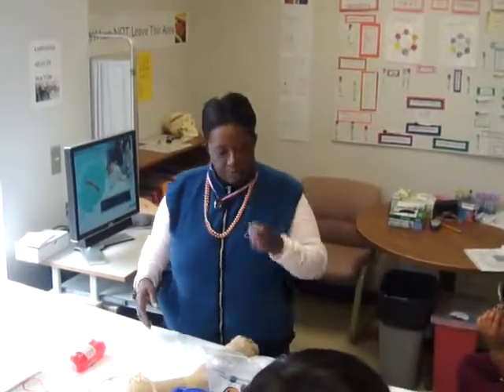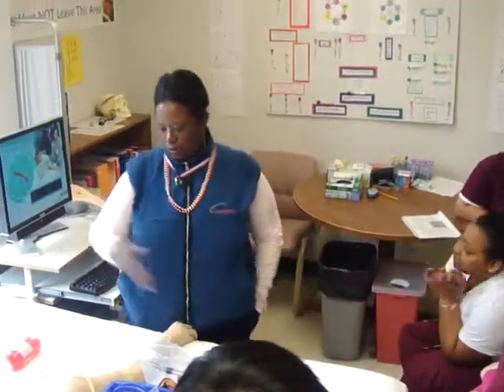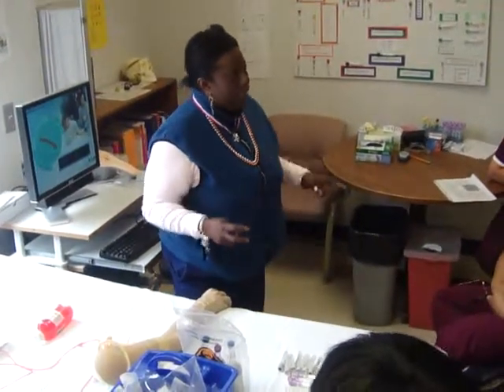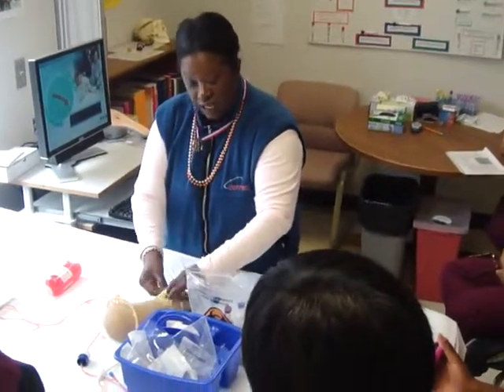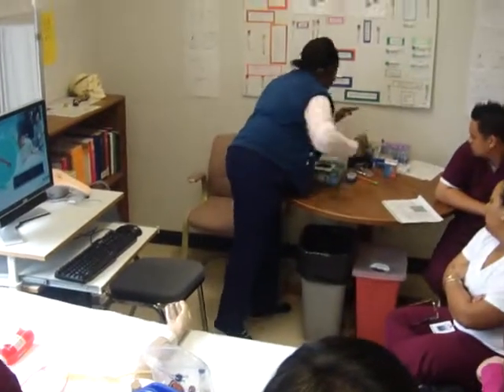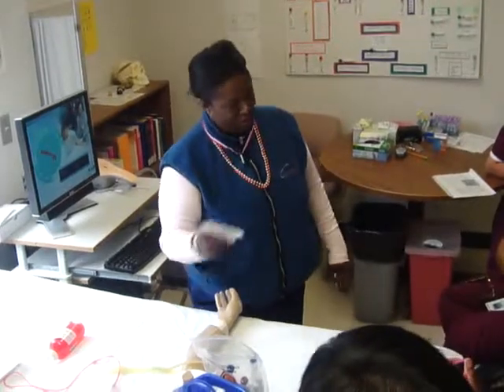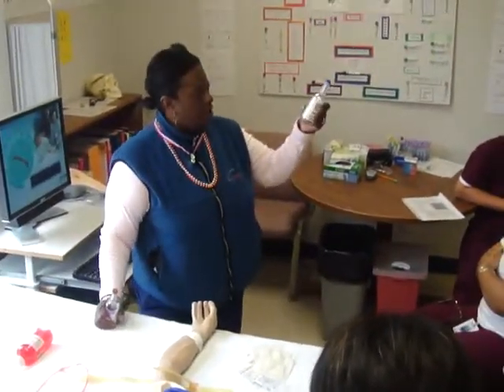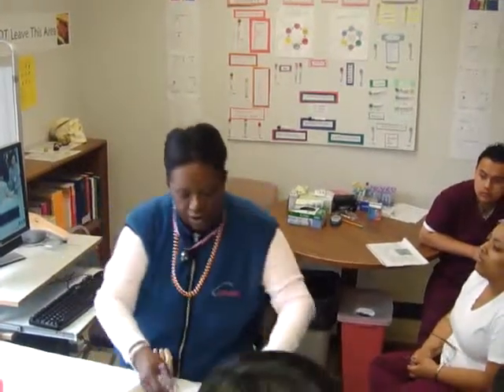04202012 B/C (blood culture) Procedure (Part 1)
Phlebotomist Simone Terrell gives an in-service in the B/C (blood culture) procedure.